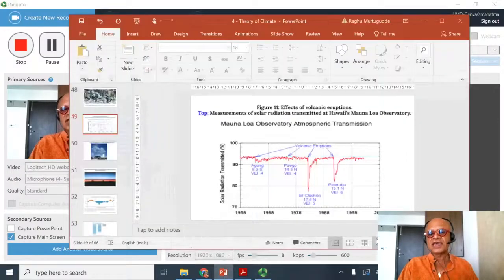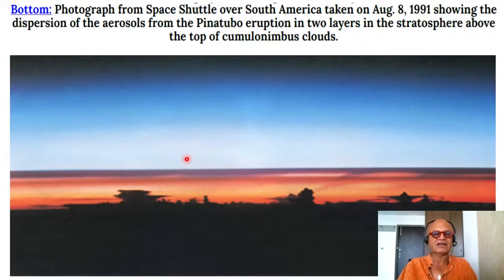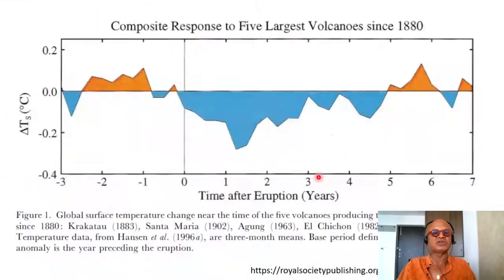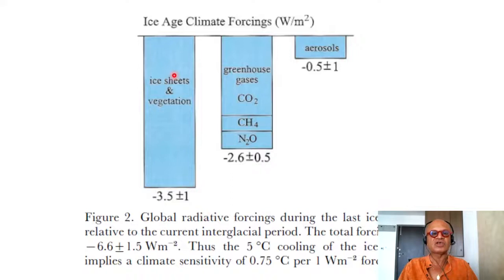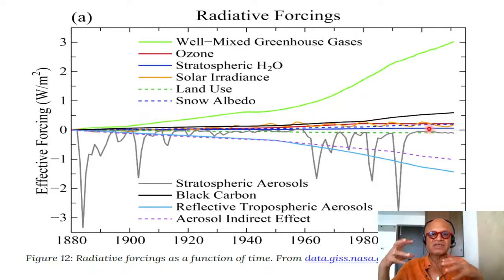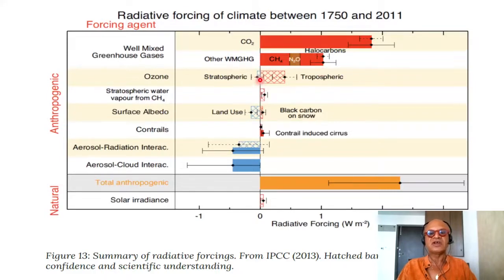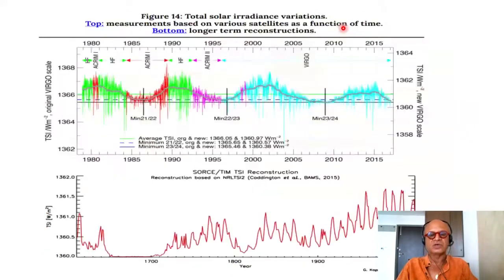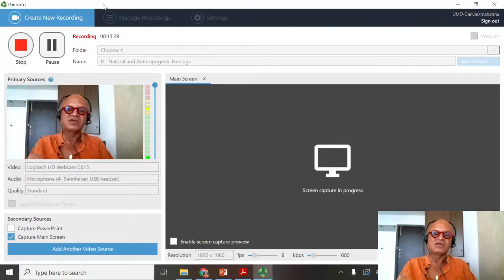8 Natural and Anthropogenic Forcings